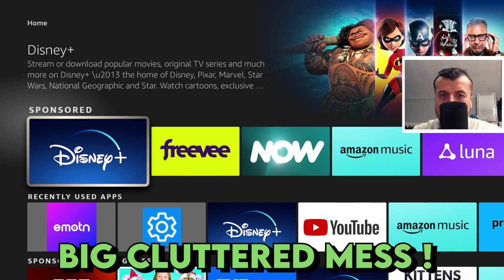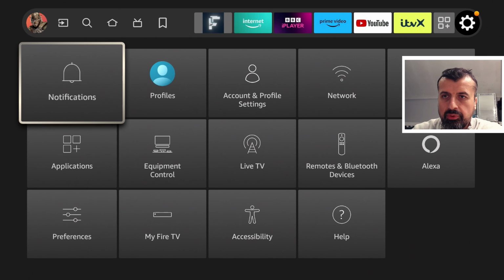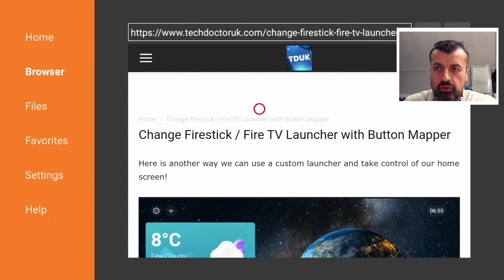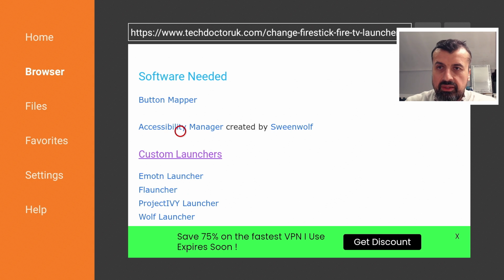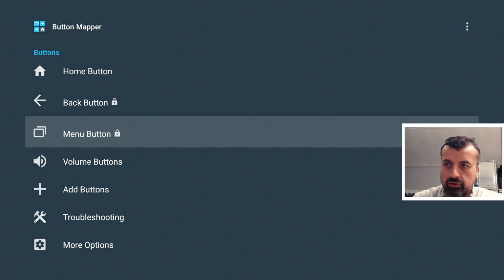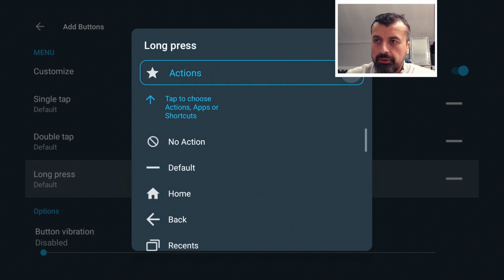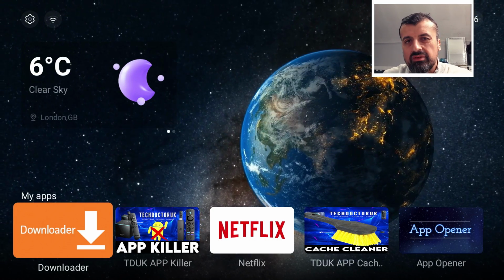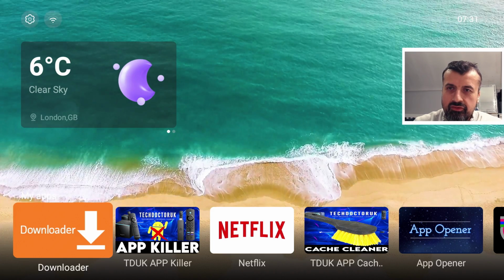🔴NEW FIRESTICK UPDATE IS AMAZING !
Firestick update home screen, lets update it with a video wallpapers and a nice clean layout
Fastest Streaming VPN for 2024